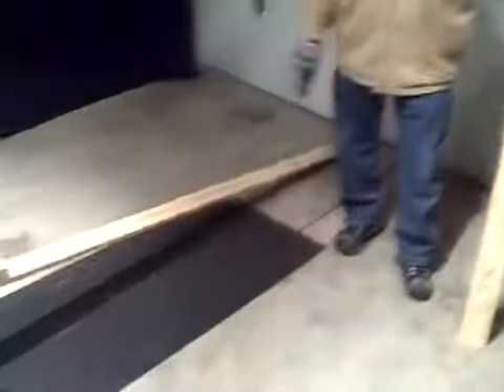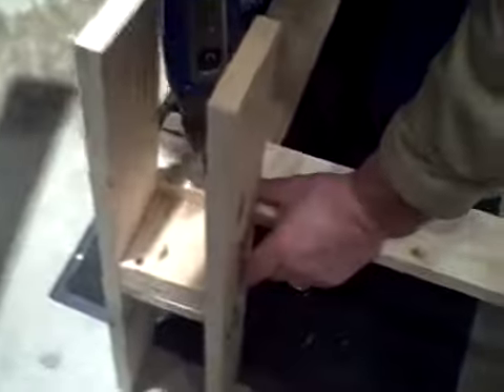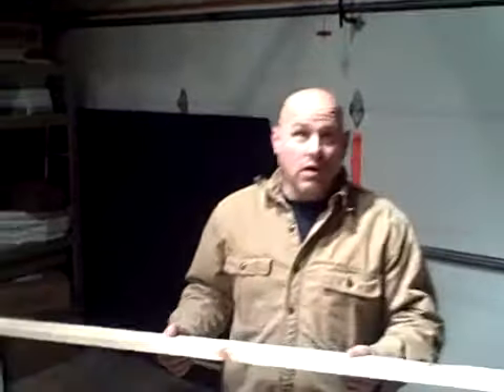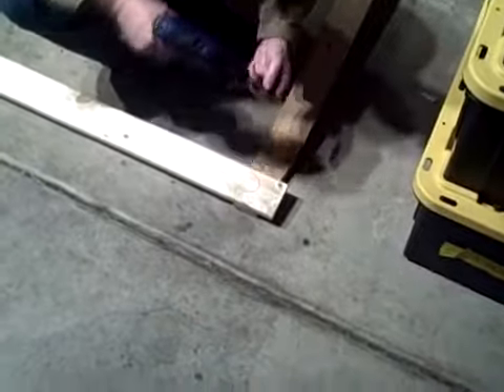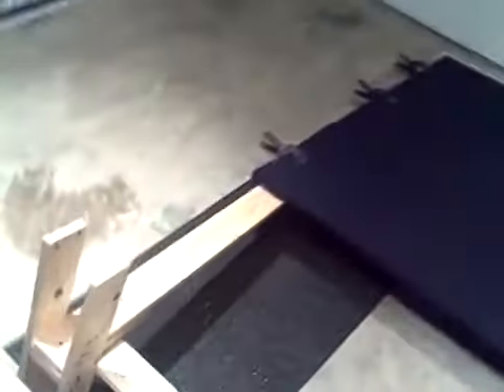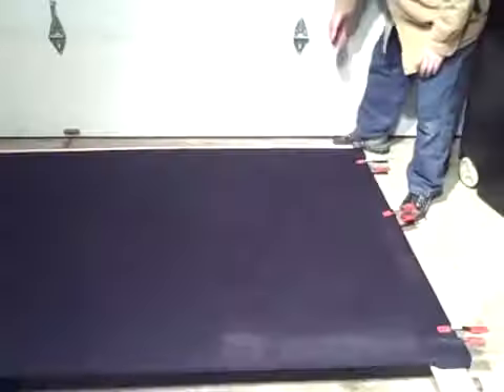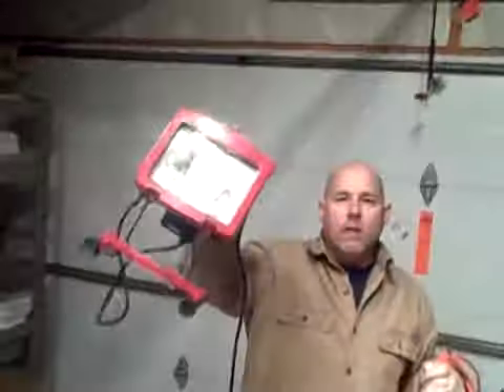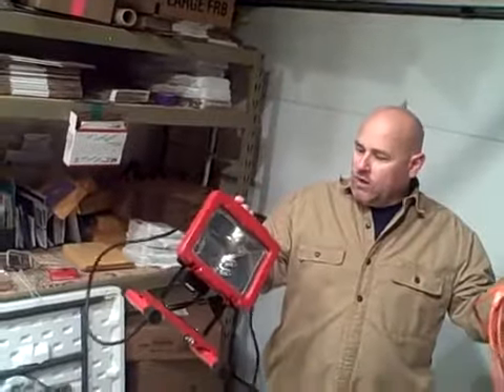Easel Instructions 3: Clamp Frame on Legs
Sam Glenns Easel Set Up   Assembly time (15 minutes)